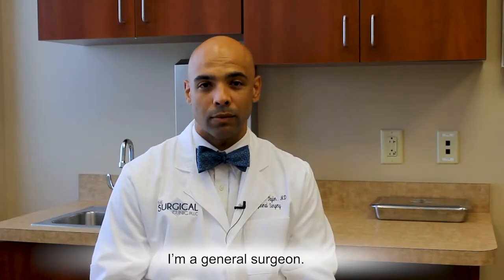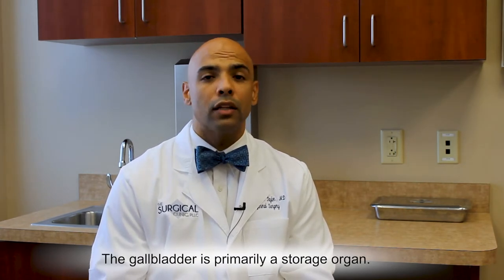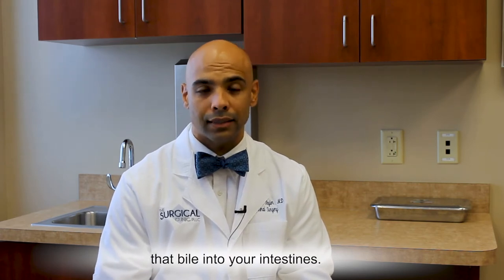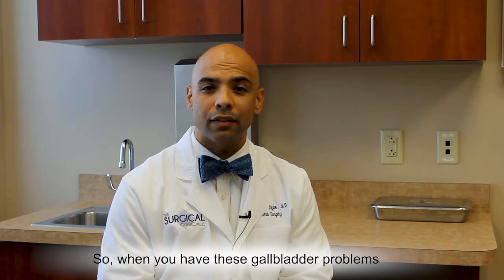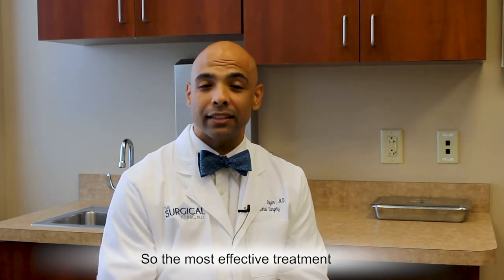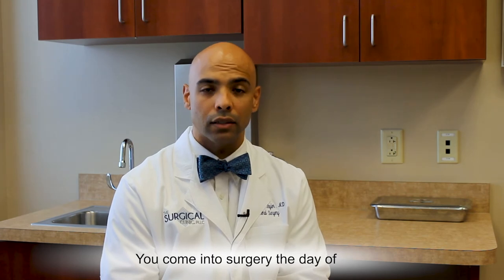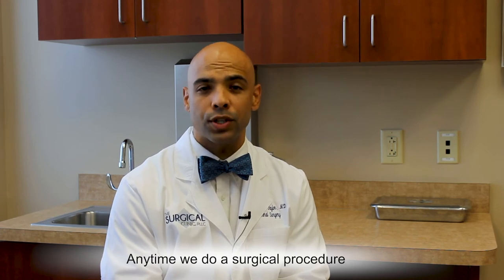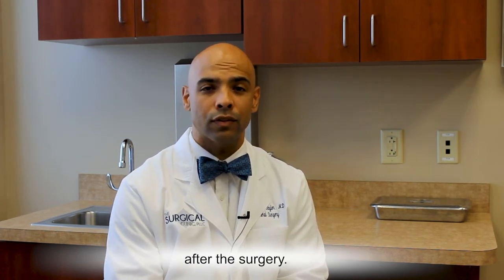Virtual Gallbladder Surgery Consultation | Dr. Joshua Taylor, MD, FACS | The Surgical Clinic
Visit with Dr. Joshua Taylor in this video consultation to learn more about the gallbladder and gallbladder surgery.

In this video, Dr. Taylor answers common questions such as:
- What is the gallbladder?
- Why am I having gallbladder attacks?
- Why do I need to get my gallbladder removed?
- What is the standard approach to gallbladder removal?
- What risks do I need to know about gallbladder surgery?

Dr. Joshua Taylor is a board-certified general surgeon in the state of Tennessee.